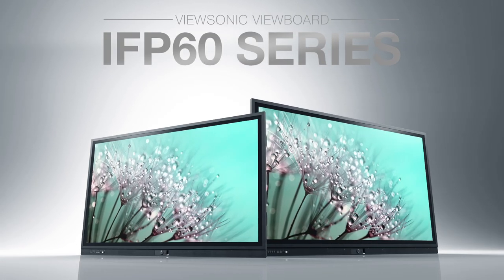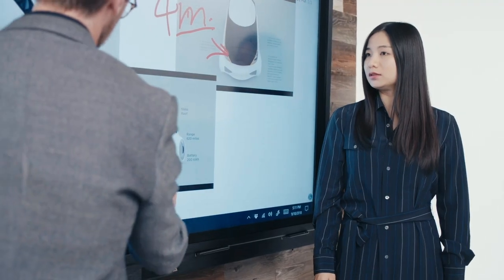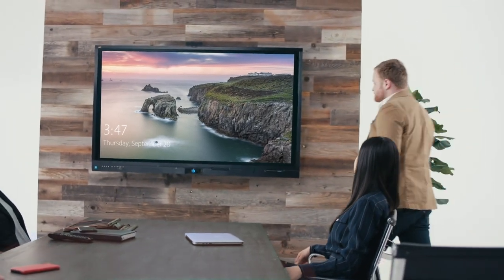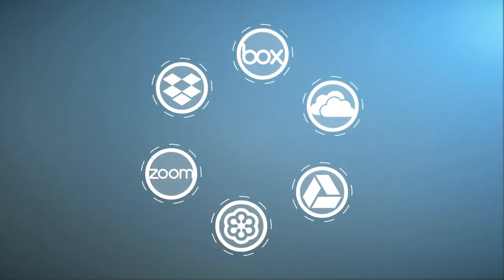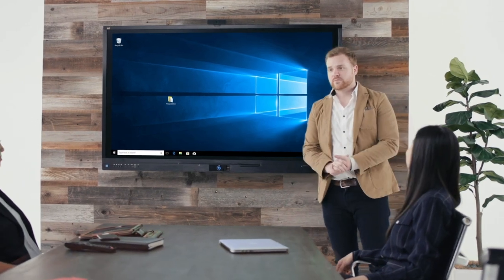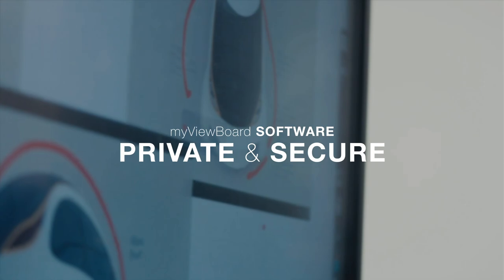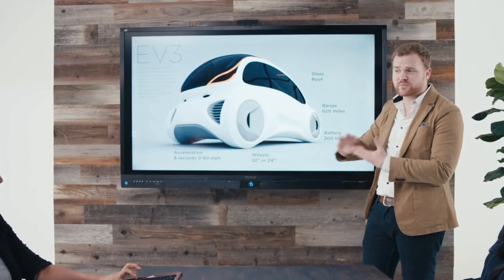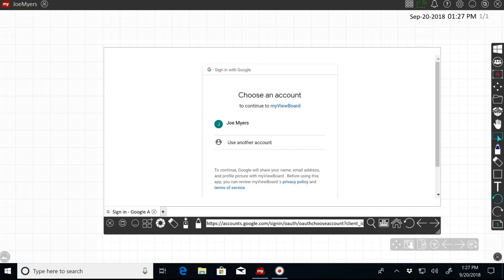ViewSonic ViewBoard IFP60 Enterprise Level Security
Not only do ViewBoard interactive flat panel displays deliver content sharing and interactive touch at your fingertips, but they’re also designed with corporate security in mind. A built-in FIPS-201 certified, Windows Hello fingerprint reader allows for convenient and secure single sign-on to the ViewBoard display.